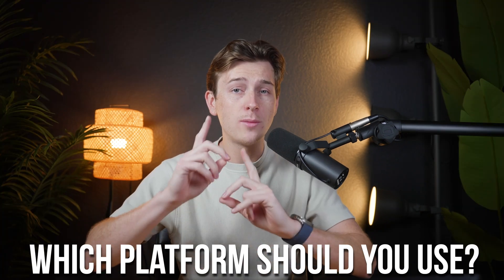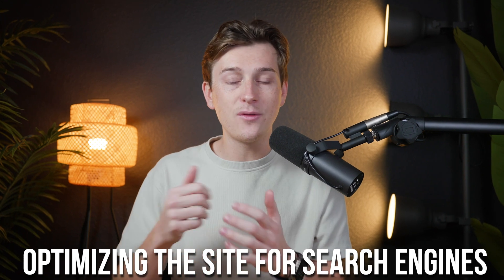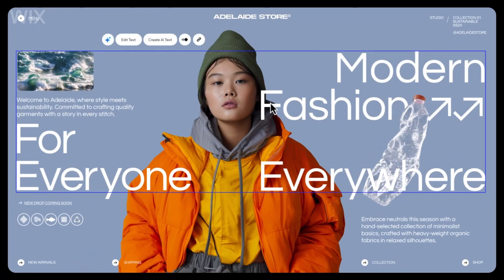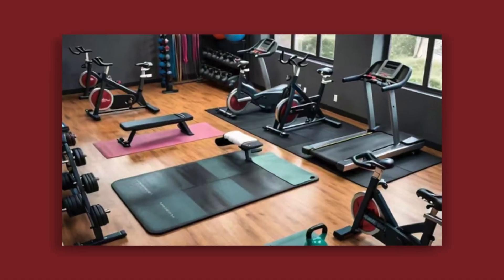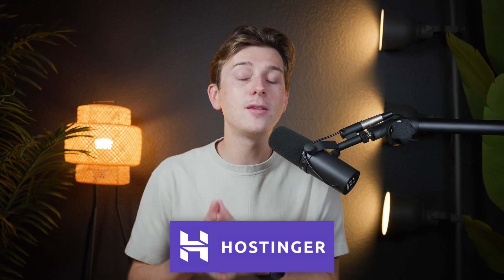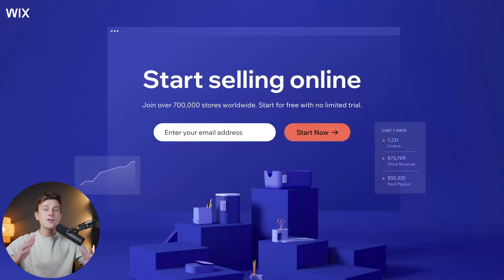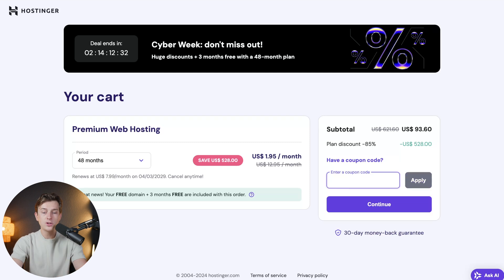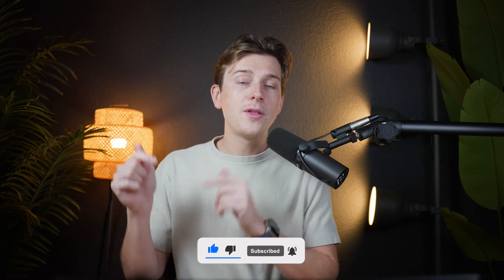The Best Way to Use AI to Build an Online Store | Top Ecommerce Tools & Tips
In this video, I’ll show you the best way to use AI tools to build an online store. Platforms like Storebuild.ai, Wix eCommerce, and Hostinger Website Builder make it simple to design and launch a professional online shop. These tools handle tasks like creating product descriptions, setting up your website layout, and automating marketing campaigns. If you’re looking for a quick and easy way to start your eCommerce journey, this video is packed with tips to help you succeed.

Be sure to watch the entire video as I explain the unique features of each platform in detail. Storebuild.ai stands out for its automation, helping you build a store in minutes by handling everything from SEO to ad creation. Wix eCommerce is perfect for those who love customization, with drag-and-drop tools and a variety of templates to match your brand’s style. Hostinger Website Builder offers great value for anyone on a budget, with fast-loading, mobile-friendly designs and simple setup options. I’ll also provide real-world examples to help you choose the platform that works best for your needs.

Building an online store with AI is easier than ever before. Storebuild.ai, Wix eCommerce, and Hostinger Website Builder provide powerful tools to simplify every step of the process. Each platform offers something different—speed and automation, creative control, or cost-effective solutions. These features allow you to focus on growing your business while AI handles technical tasks like SEO, marketing, and product listing. With these tools, creating a successful online store is stress-free and more achievable than ever.

– Kyle

Timeline:
0:00 - Introduction
0:36 – Introduction to Storebuild.ai
1:11 – Storebuild.ai Speed Overview
1:37 – Exploring Marketing Automation
2:10 – Introduction to Wix eCommerce
2:47 – Using the Drag-and-Drop Editor
3:12 – Exploring App Integrations
3:36 – Hostinger Website Builder Overview
4:32 – Pricing Details of the Hostinger Website Builder
5:04 – How to Choose the Right Platform
5:37 – Getting Started with Storebuild.ai
6:52 – Getting Started with Wix eCommerce
7:56 – Getting Started with Hostinger
9:22 – Conclusion